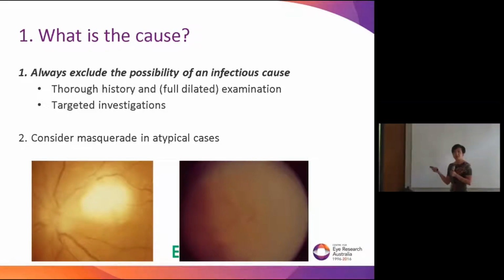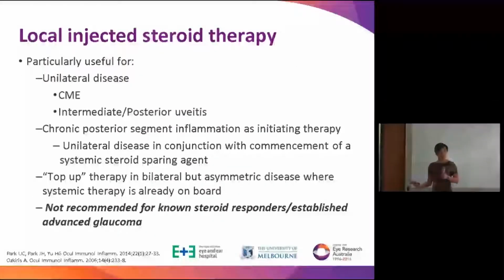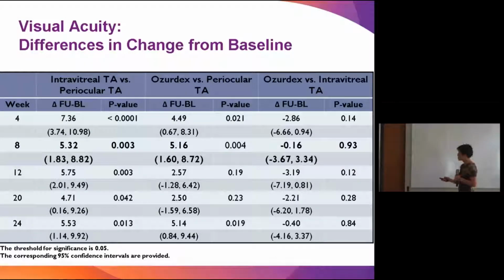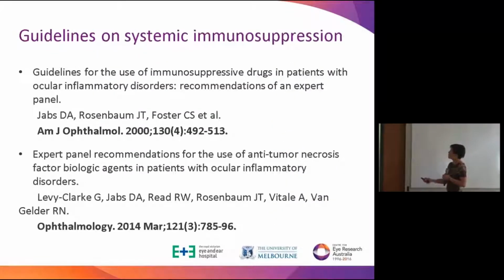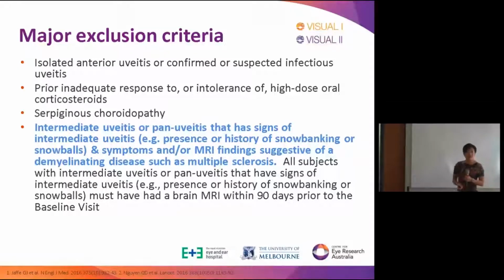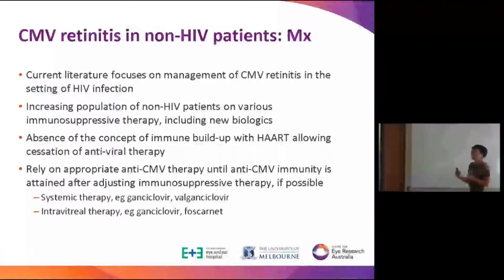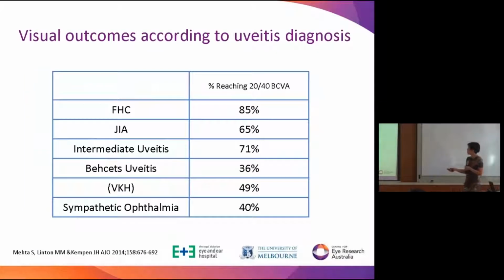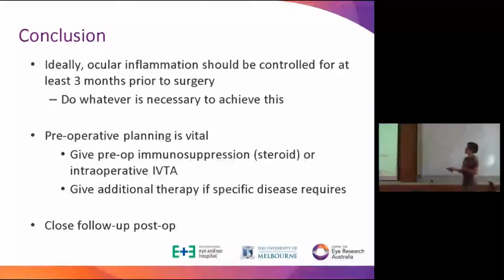Management of Uveaitis